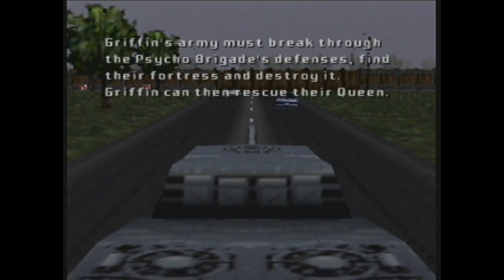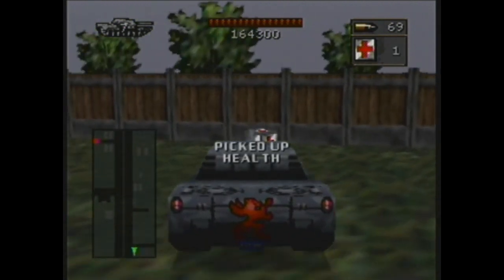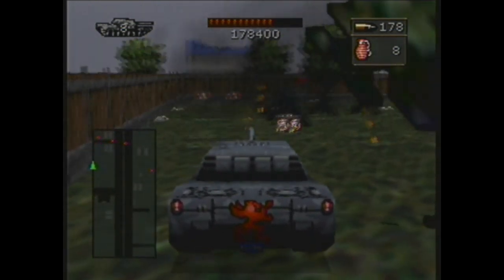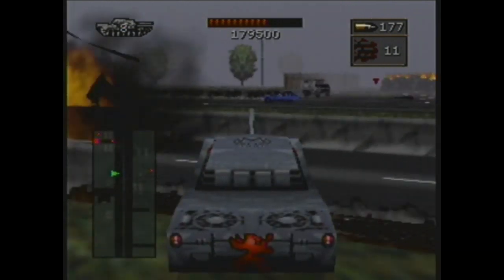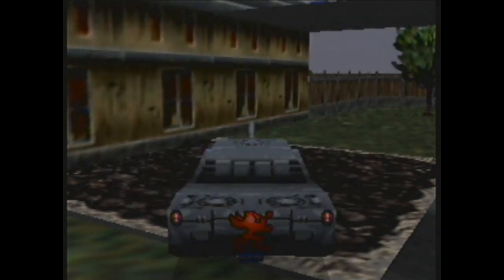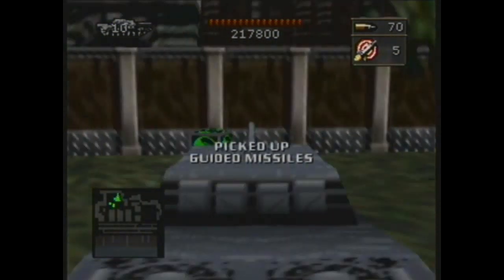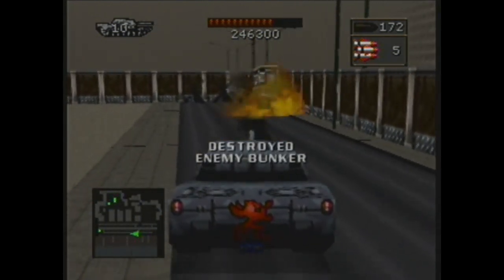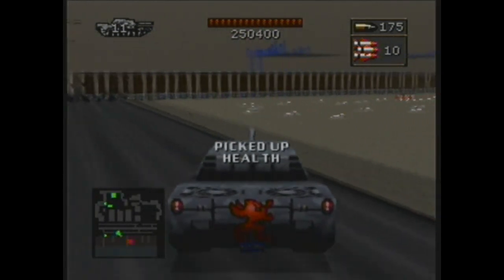I Wanna Play BattleTanx! (N64) Part 3: Psycho Brigade™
If I were ten and lived solely off of Squeezit, Hi-C, Gushers, and Fruit by the Foot I'd definitely want a hat like that.